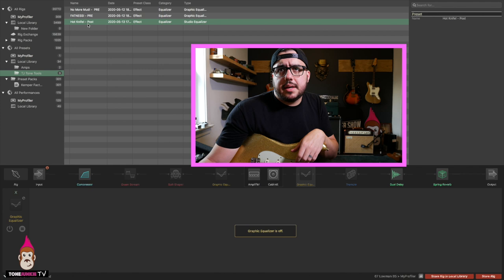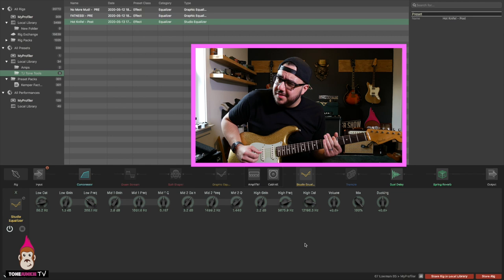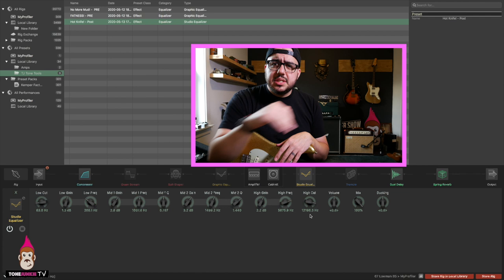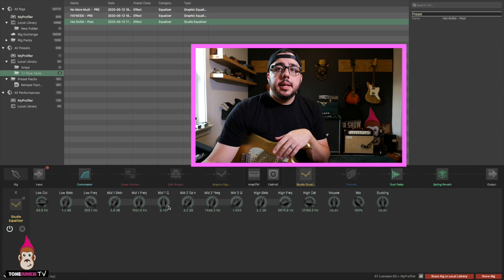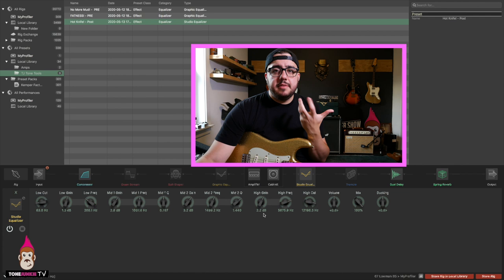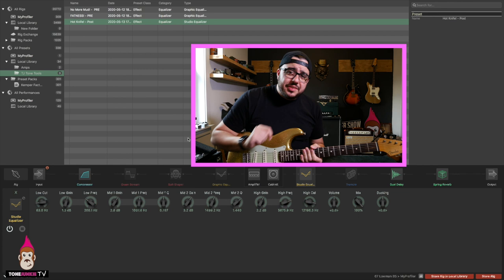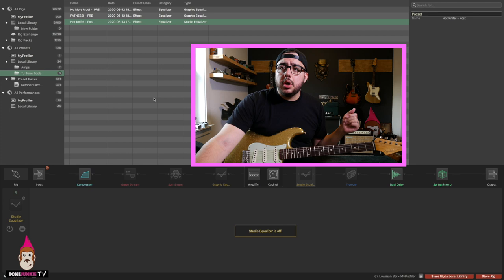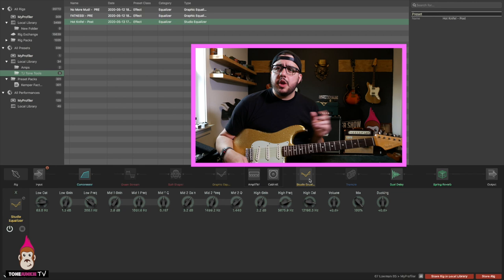Make your Kemper Cut the Mix!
HW walks thru how he is using the "Hot Knife" EQ from the New Tone Junkie Tone Tools Kemper Presets to make almost any guitar cut thru like a hot knife thru butter!